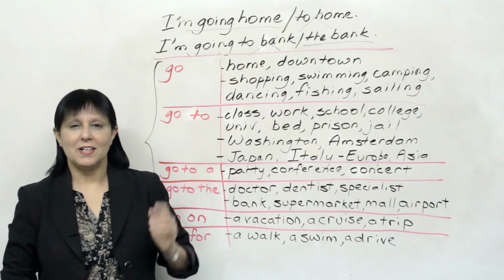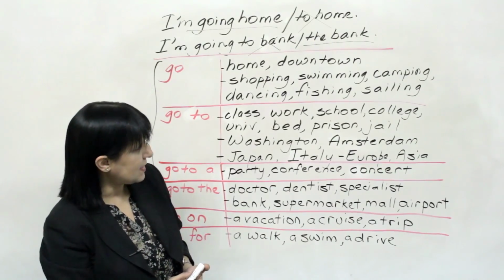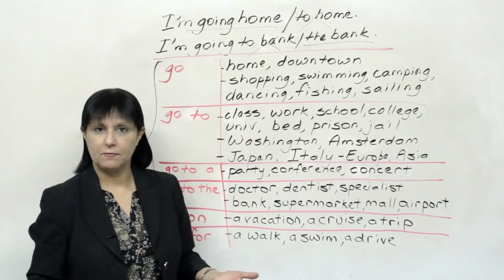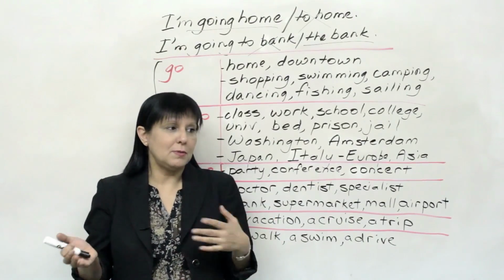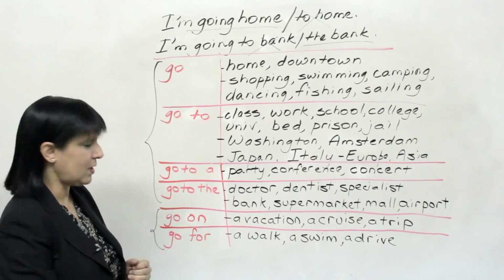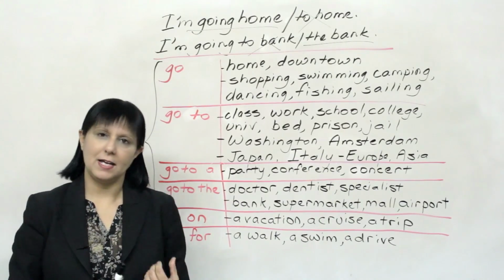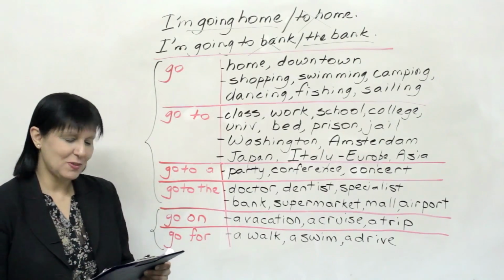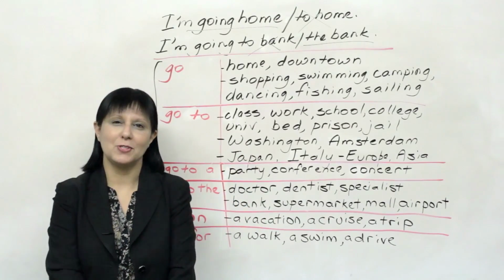6 ways to use the verb 'GO' in English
"Go to", "go on", "go for"? Rebecca explains which preposition to use with this very common English verb in this grammar lesson for beginners. Go take a quiz on the lesson